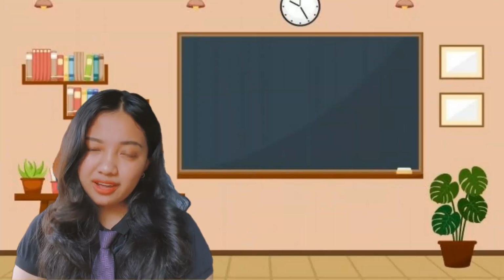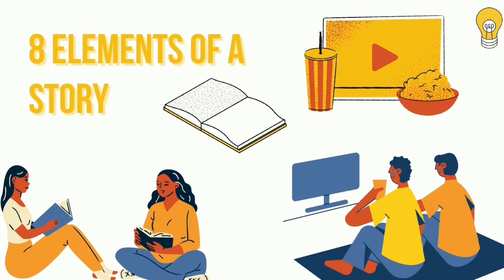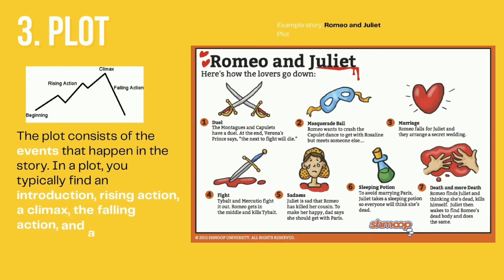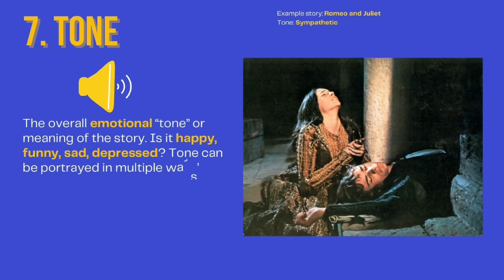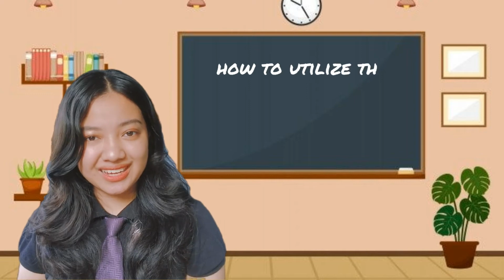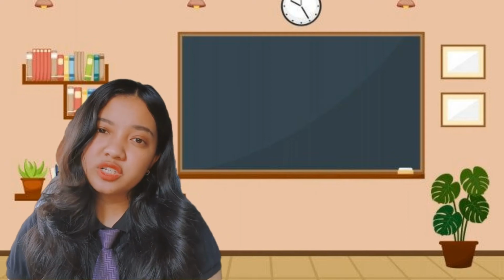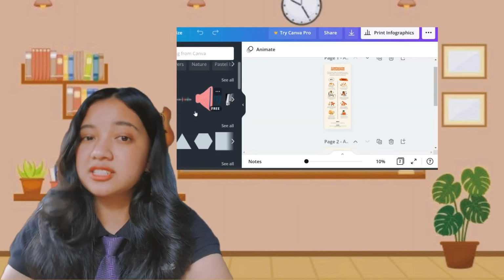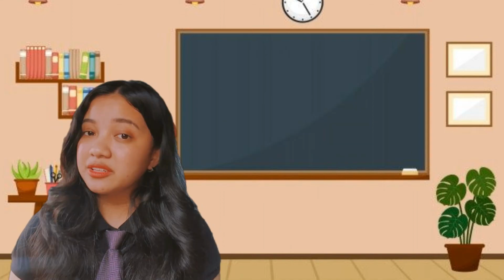Instructional Materials Using Technology